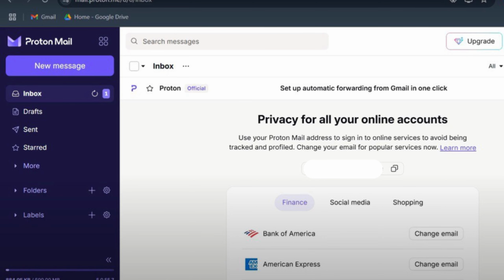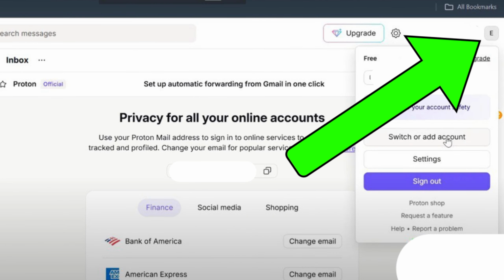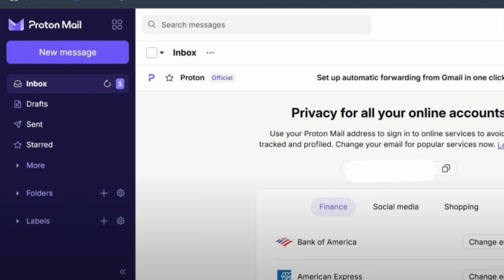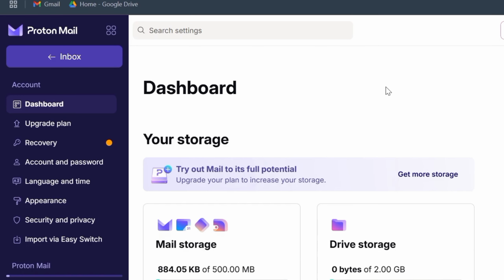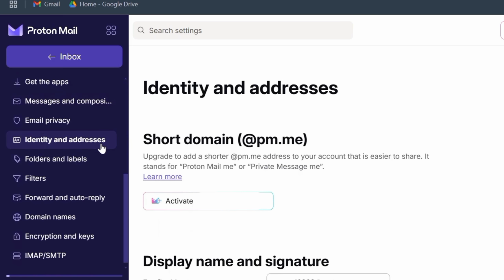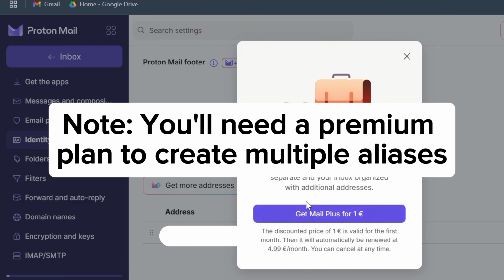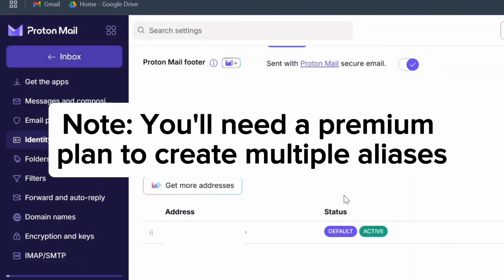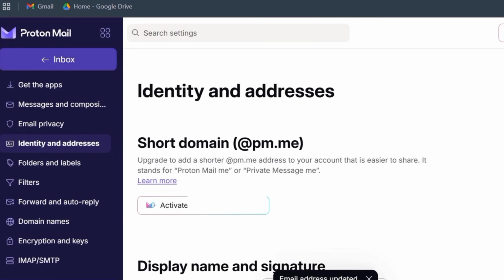How to Create Alias in Proton Mail 2025 (QUICK GUIDE)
Want to keep your email organized or protect your privacy? In this step-by-step tutorial, you’ll learn how to create an alias in Proton Mail — perfect for managing newsletters, signups, and personal vs. business messages.

We’ll show you:

How to create a Proton Mail alias
Difference between alias and custom domain addresses
How to manage and delete aliases

💡 Works with:

Free & paid Proton Mail accounts
Custom domains and Proton Mail Plus
Web & mobile versions

🔐 Keep your inbox clean and your identity secure by using email aliases.